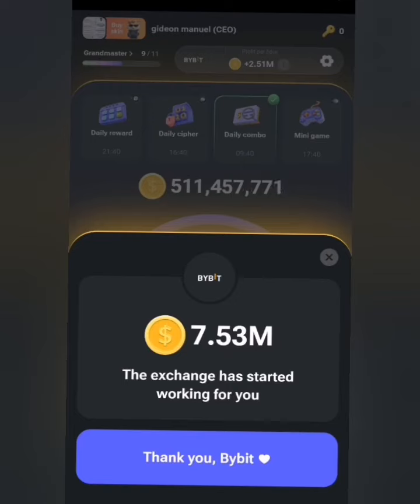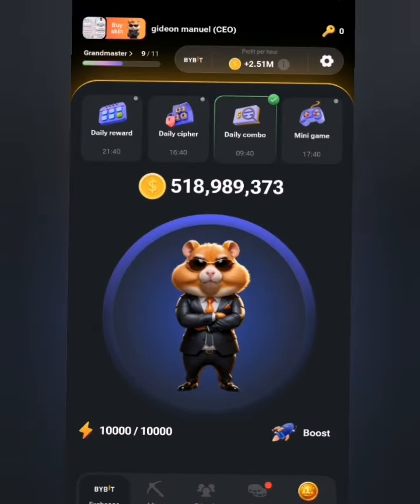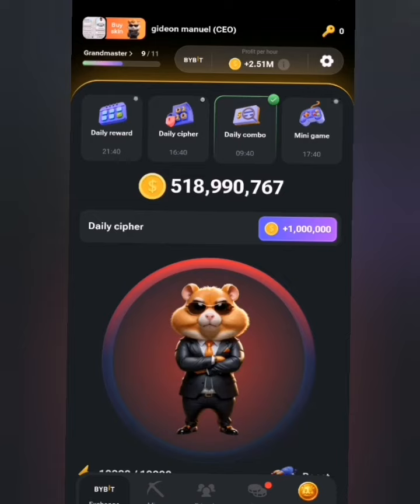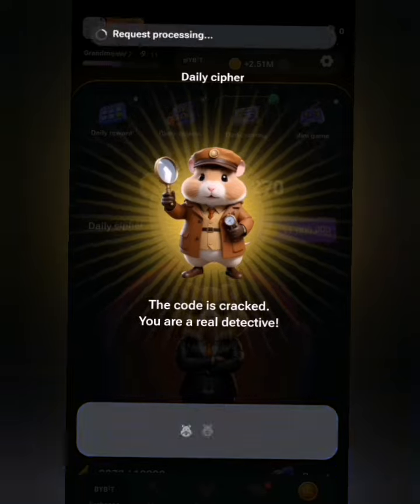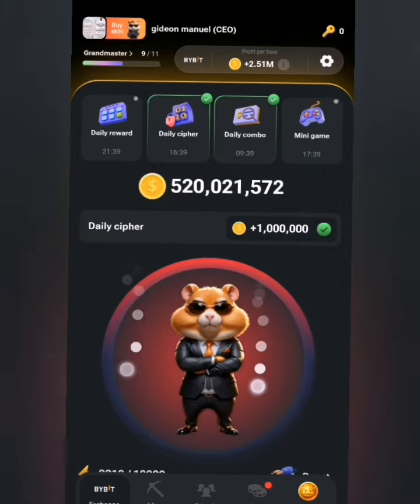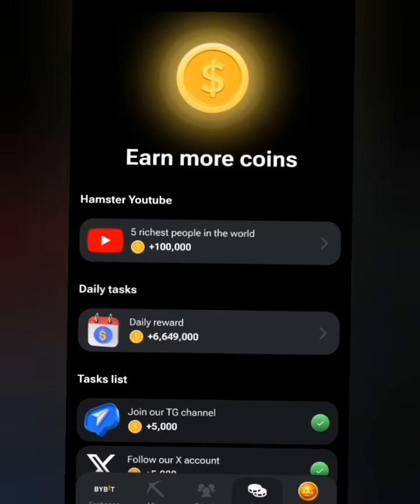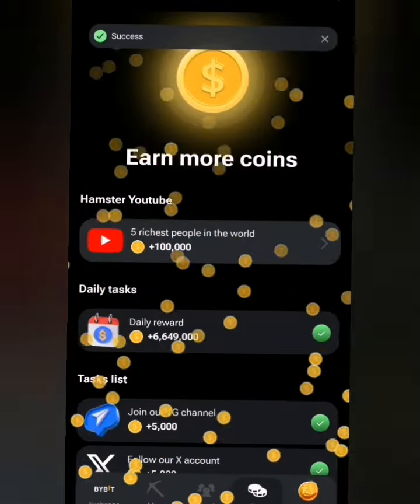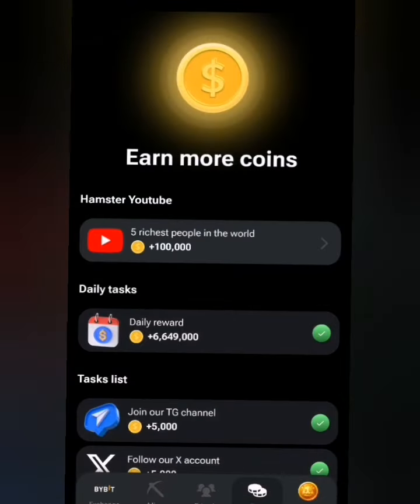Hamster Kombat Daily Cipher Today